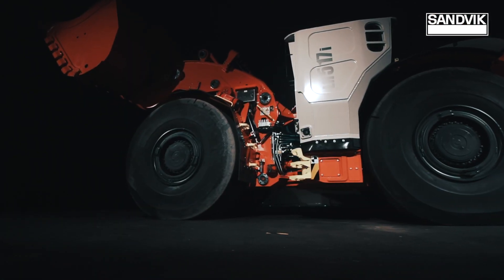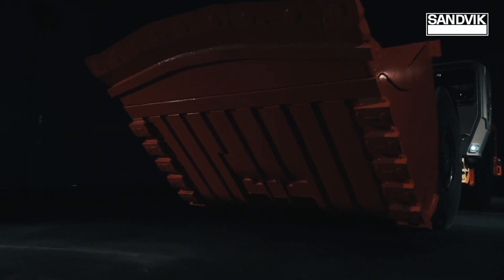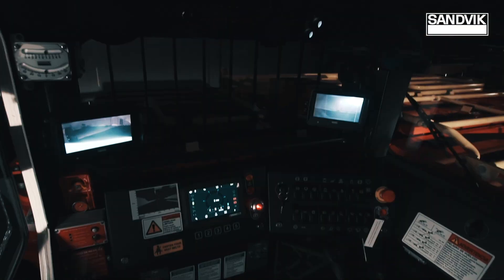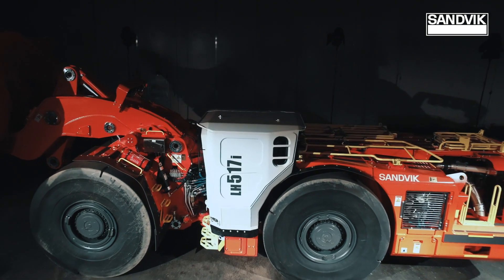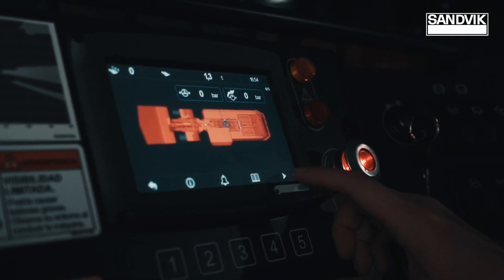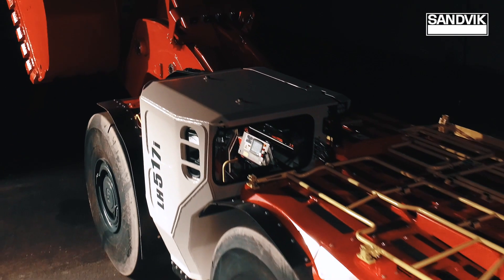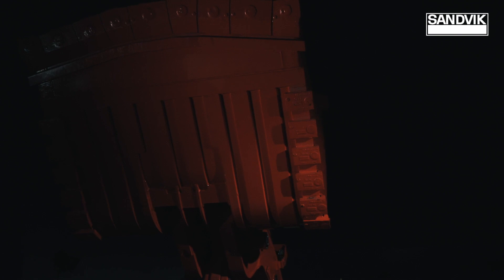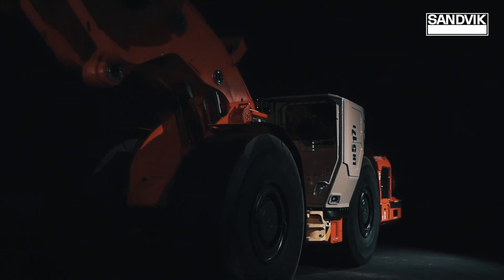Toro™ LH517i - New Breed Of Productivity | Sandvik Mining and Rock Technology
Productive and operator-friendly. Smart yet robust. Reliable but also economical. Sandvik proudly presents the Toro™ LH517i Underground Loader, the new breed in productivity.